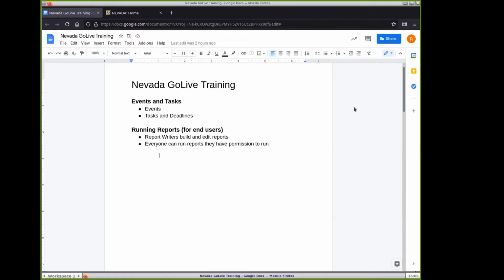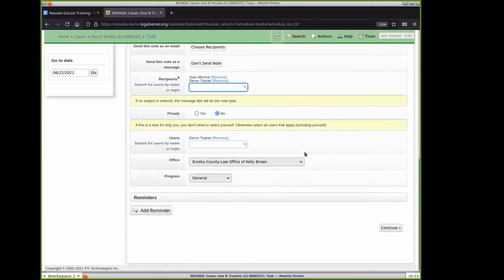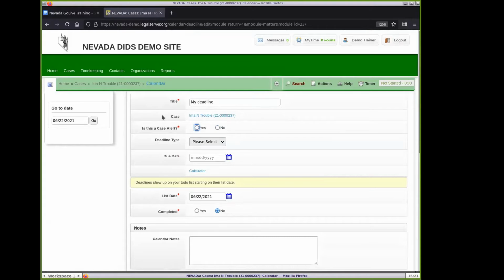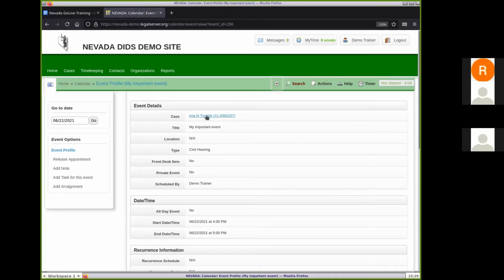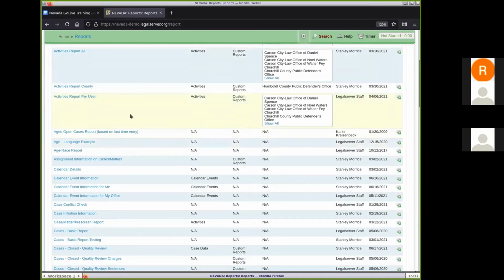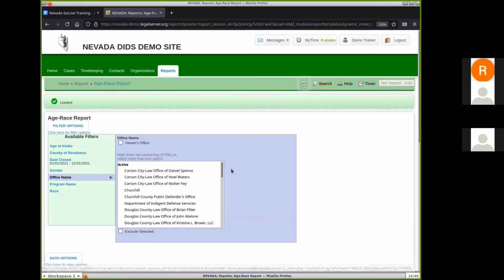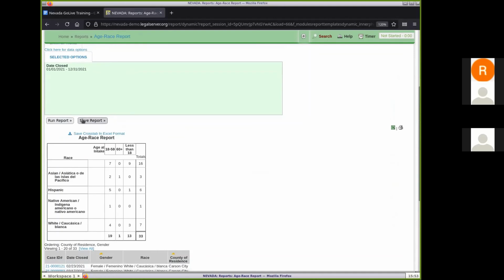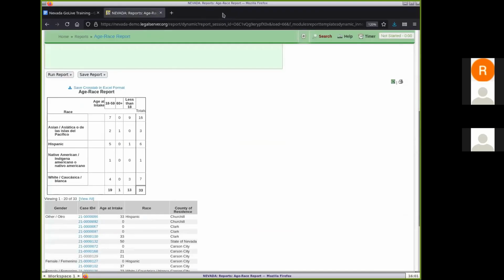Calendars & Basic Reports June 22